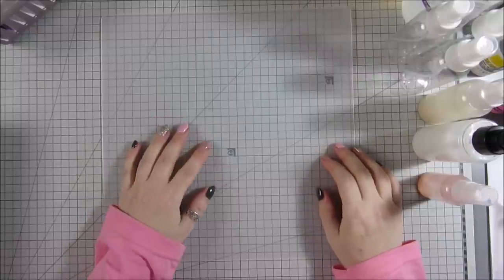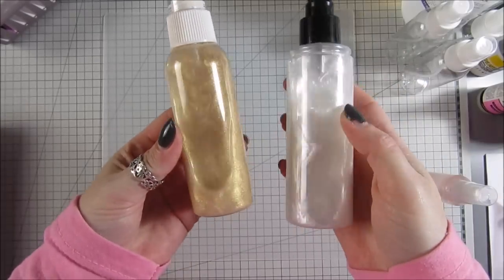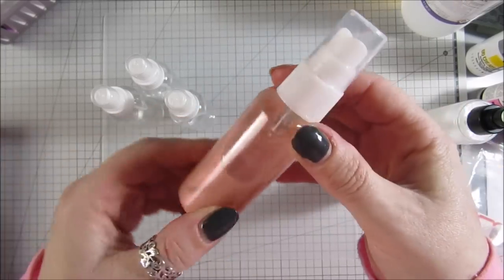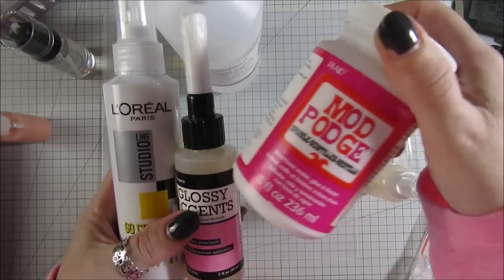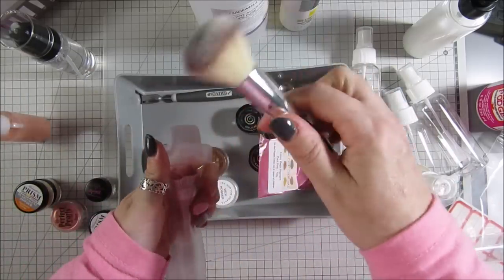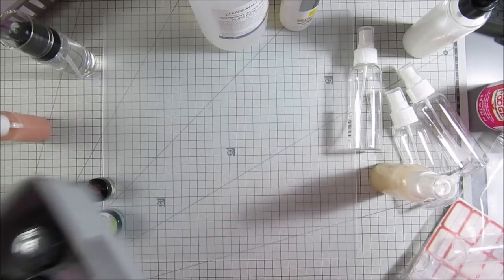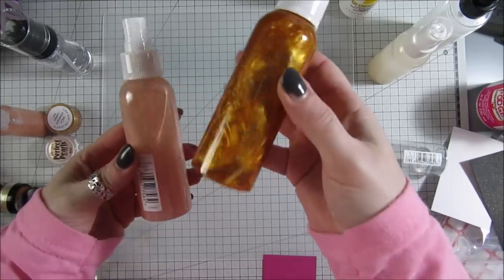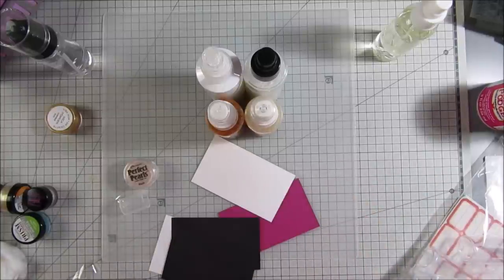EASY DIY Shimmer Spray!! (Requested)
Hi everyone, thank you for stopping by :-) I have been asked so many times lately if i will do another video on my homemade shimmer spray. I did have a few issues with the spray bottles but hopefully it won't happen to you!!

LINKS
ISOPROPYL ALCOHOL 1 LITRE